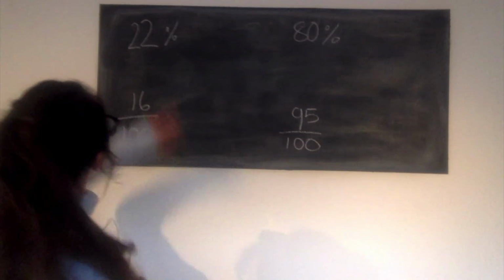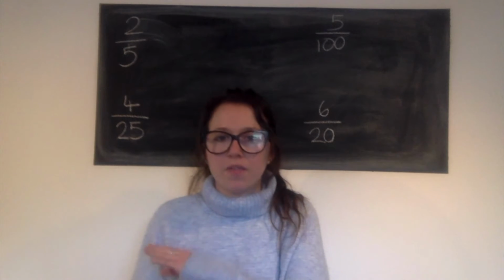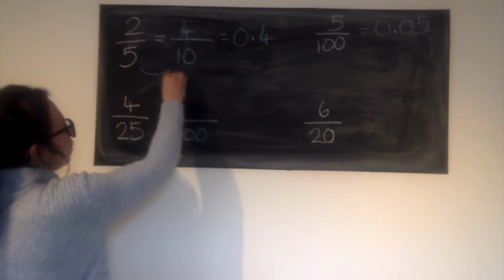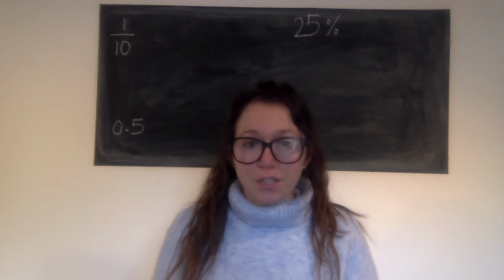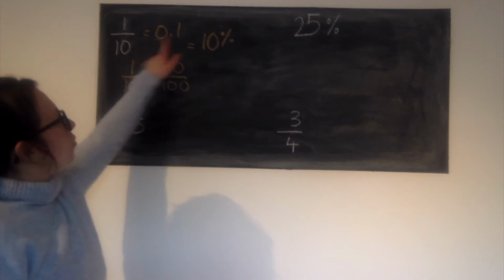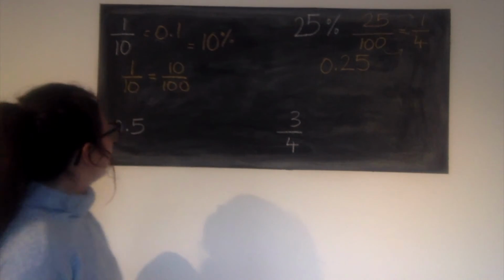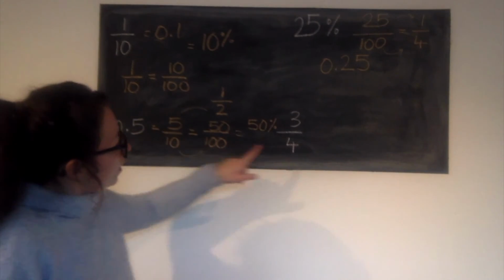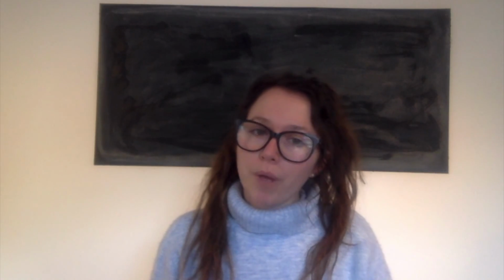Friday 12th February: Year 6 maths